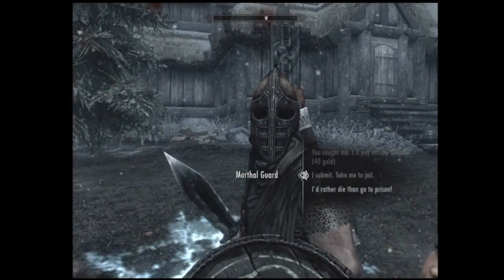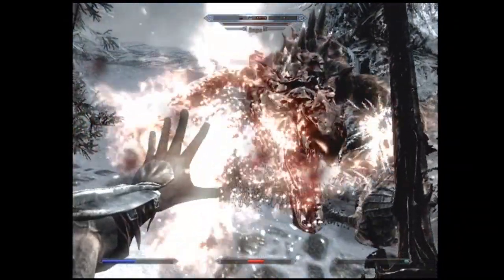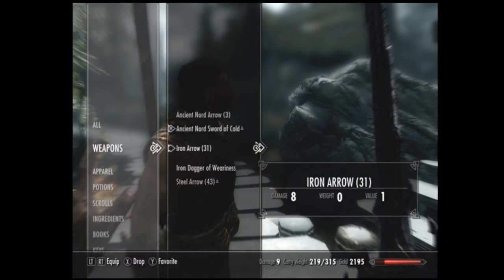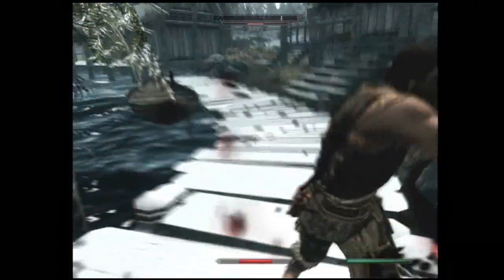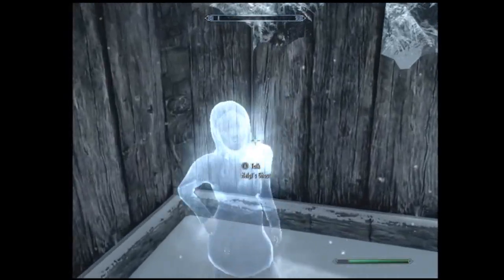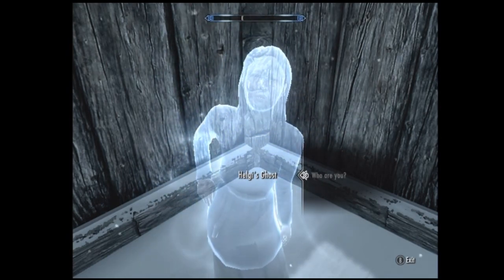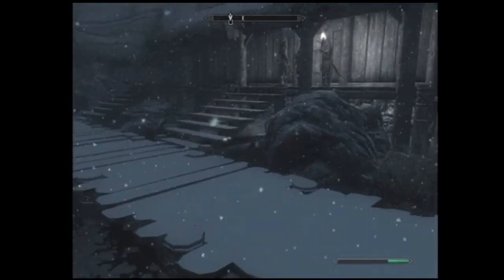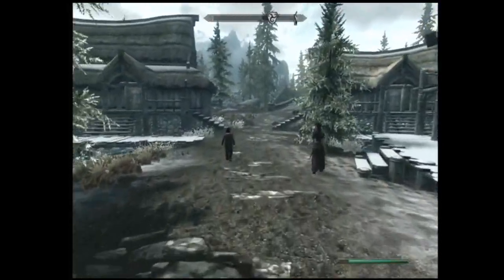Skyrim Lets Play Part 16: The Case of the Burnt House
Joe takes us on another skyrim journey to become a vampire!